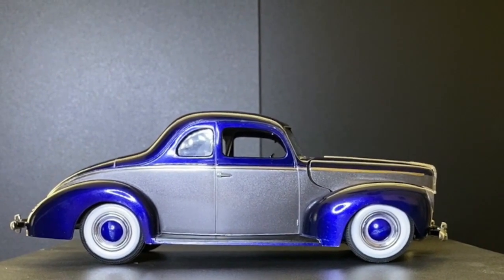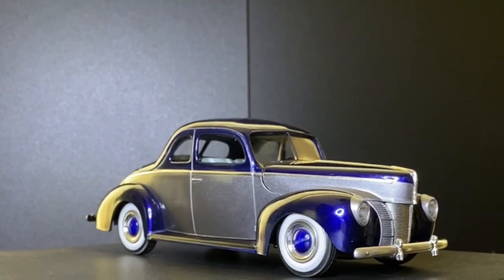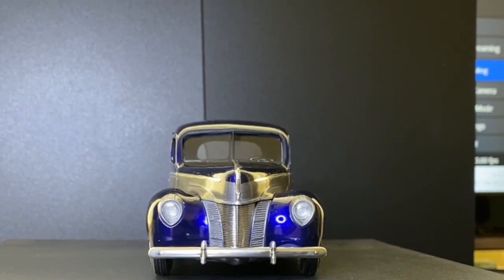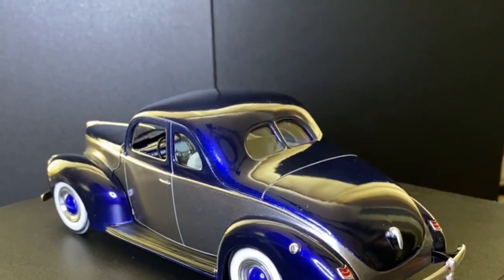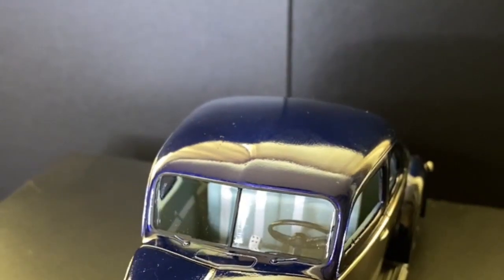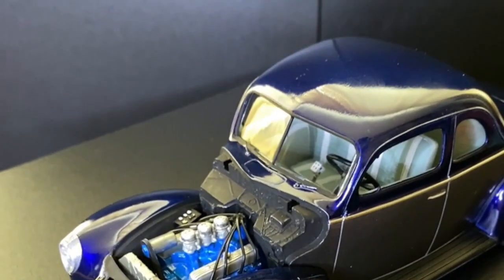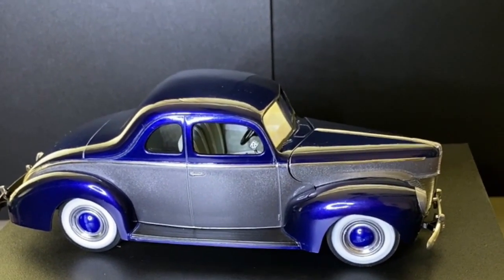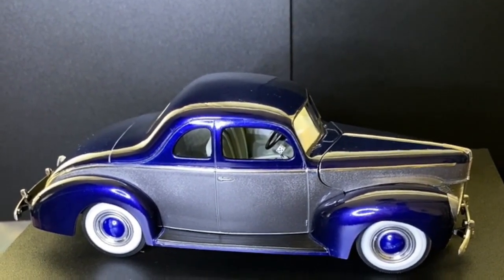1/25 AMT1940 Ford Coupe custom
1/25 AMT1940 Ford Coupe custom with a first for me engine wiring